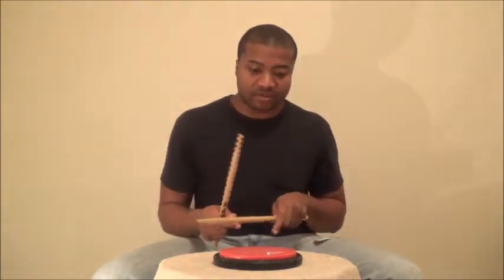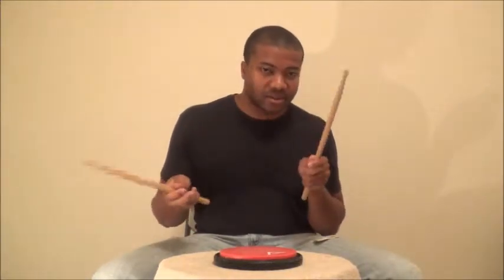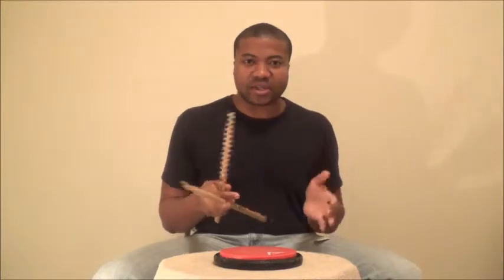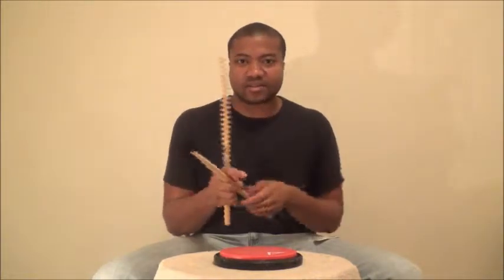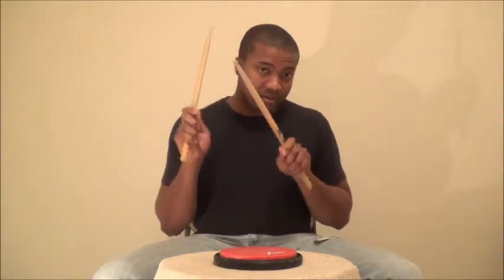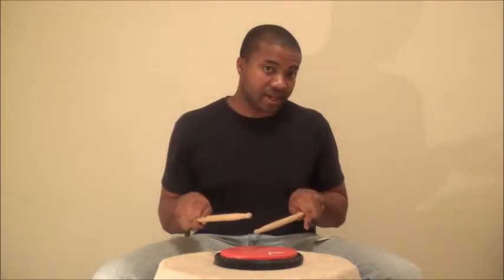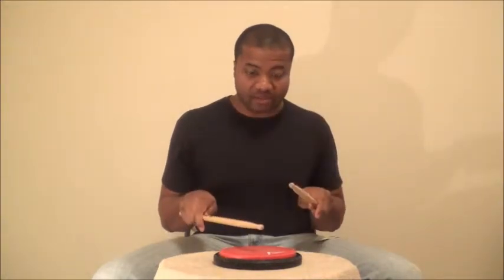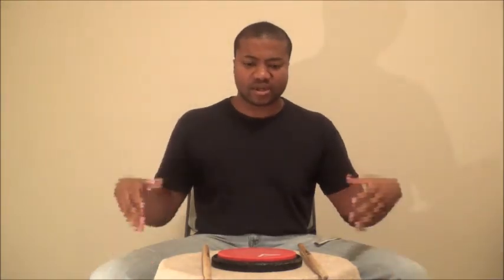Advance Drum Lesson - Inverted Flam Tap Rudiment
Inverted Flam Tap is not really used a whole lot Flam Tap maybe but yall should use it and change the game.